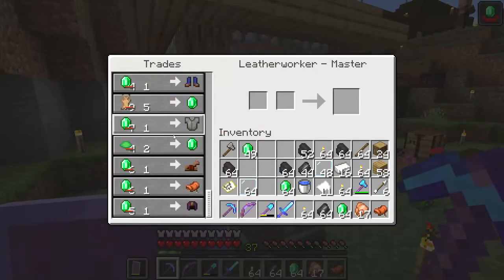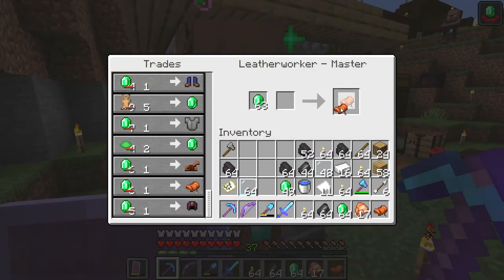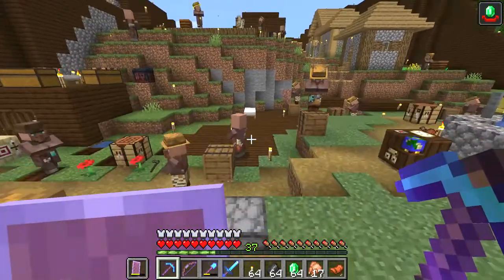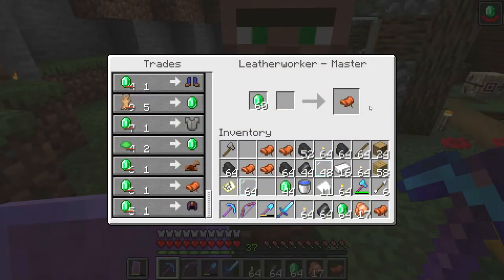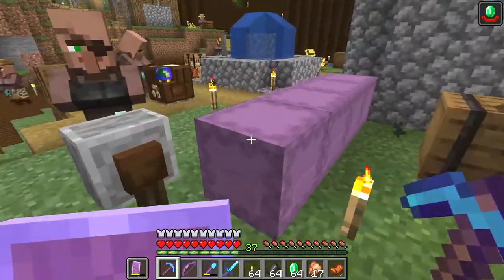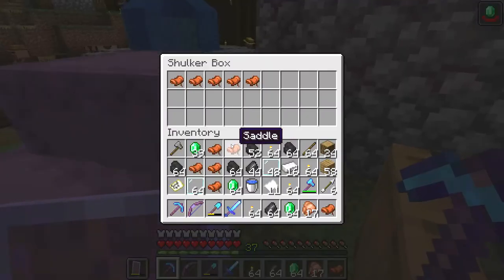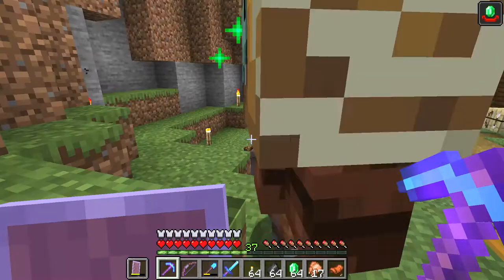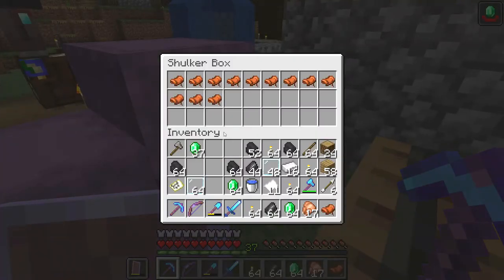How to get lots of Saddles for your ponies - Minecraft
I show you a great way to get endless saddles in Minecraft